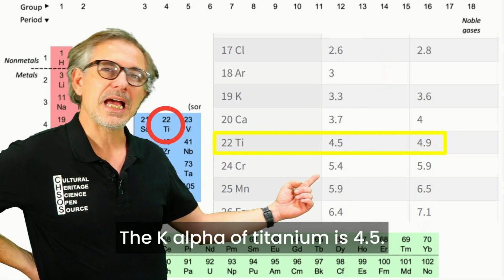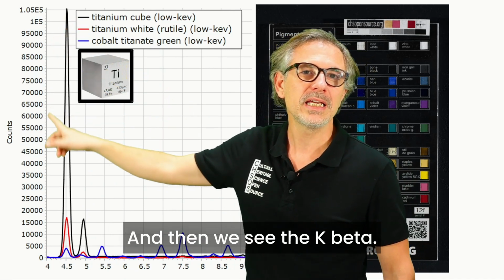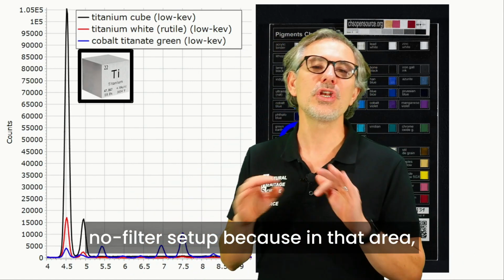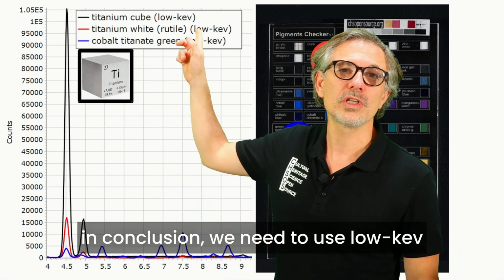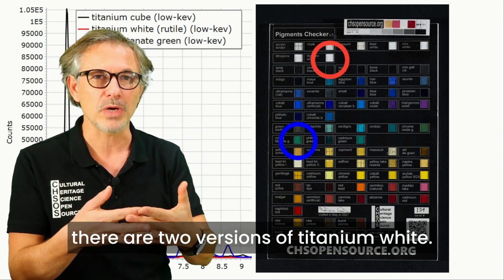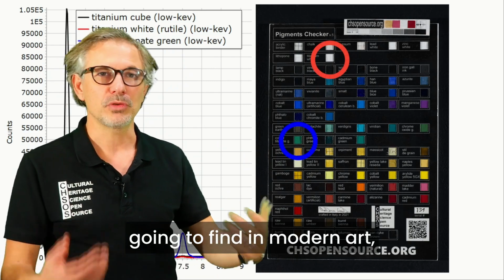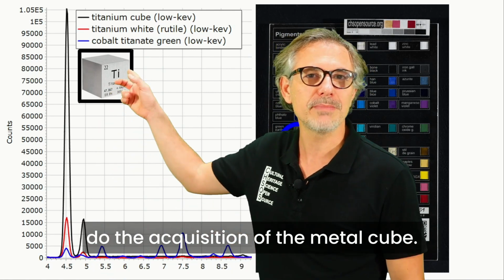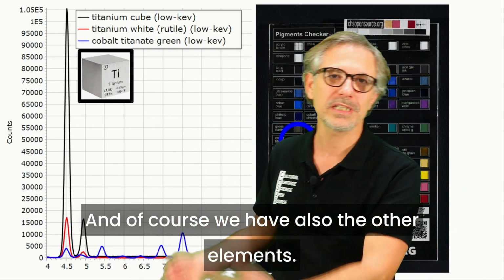XRF Spectroscopy for Art Examination TITANIUM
Titanium plays a significant role in the examination of modern and contemporary art due to its association with titanium white, the dominant white pigment used after the 1930s. This lesson focuses on analyzing titanium in pigments through XRF spectroscopy to understand its spectral features.